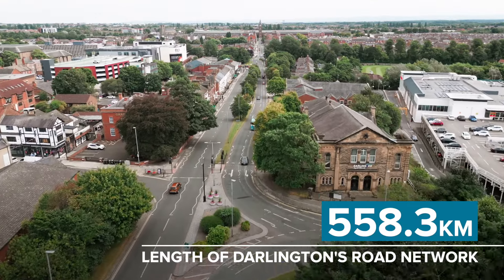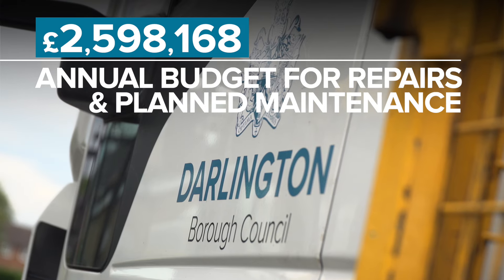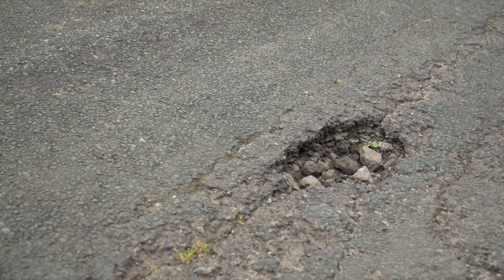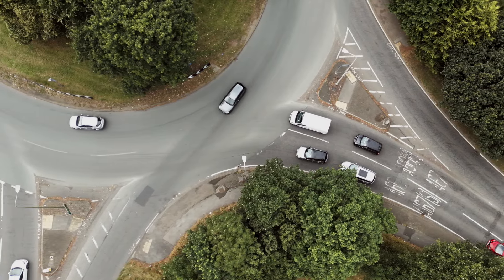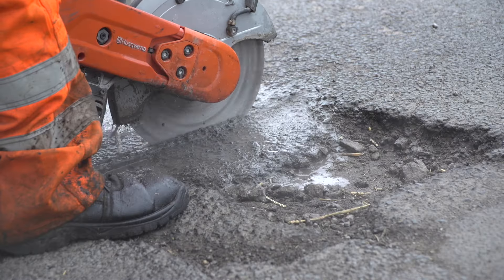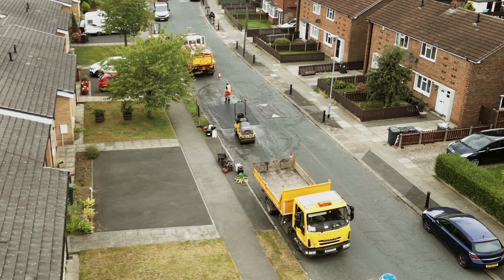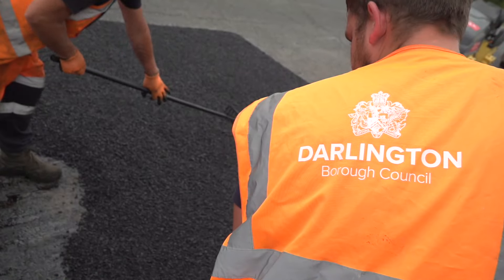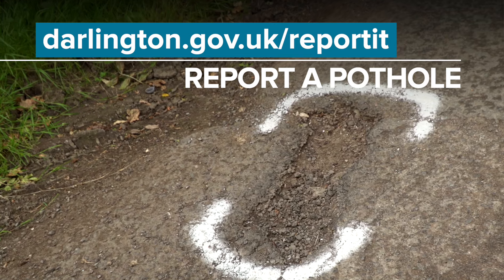Potholes in Darlington - our approach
This video answers lots of questions about potholes - what roads are we responsible for? How do we decide which potholes to fill? Figures are correct as of 2024.